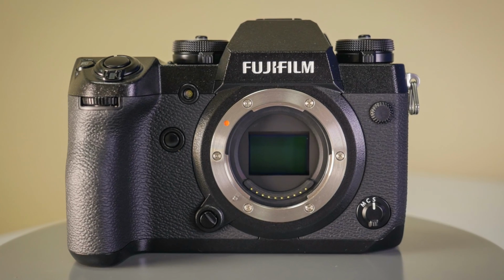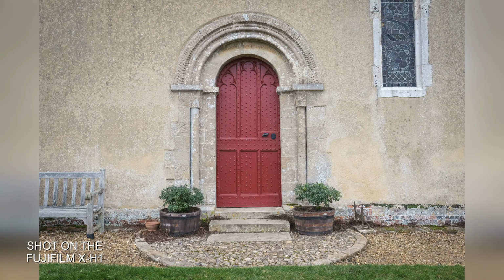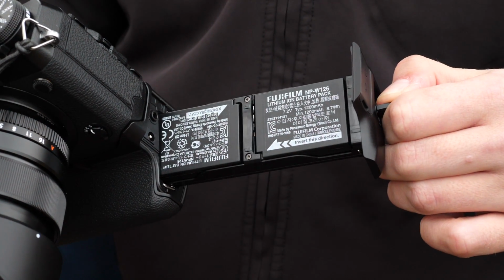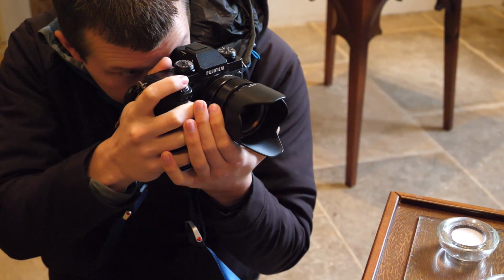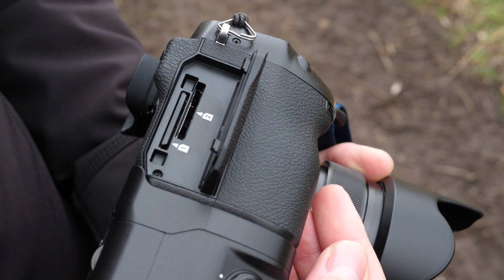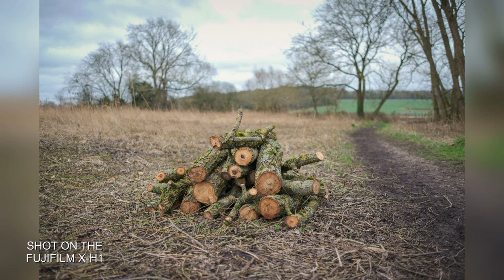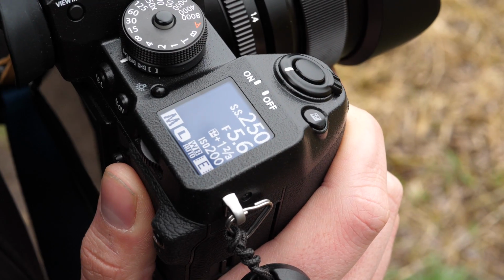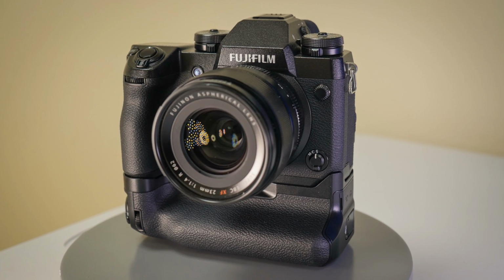Fujifilm X-H1 | First Look & Hands-On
Pete was lucky enough to get a little hands-on with the brand new APSC compact system camera the Fujifilm X-H1.

For Photographers wanting to shoot with high end results in both stills and video but keeping their kit light weight and small the X-H1 is certainly something to look at.